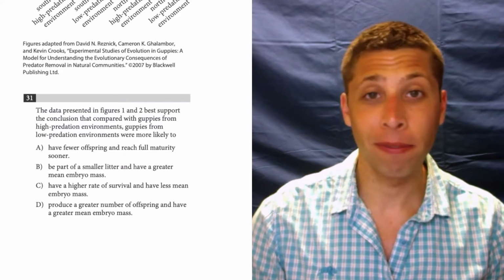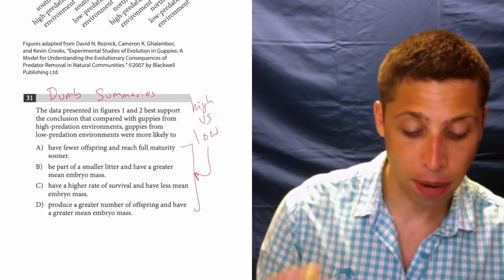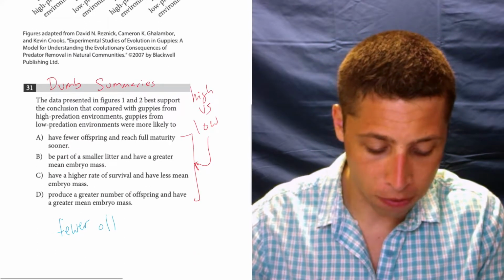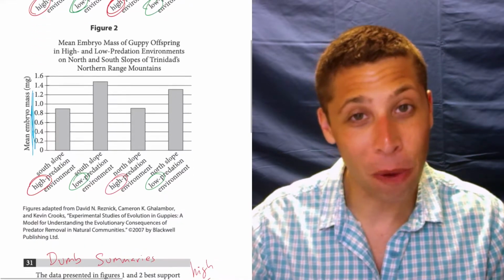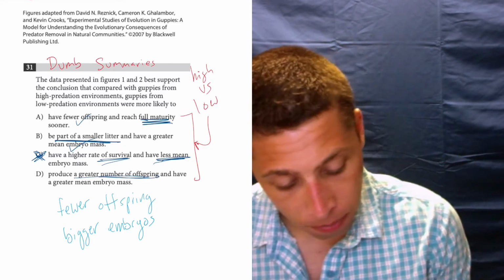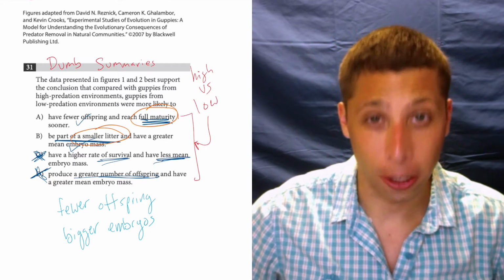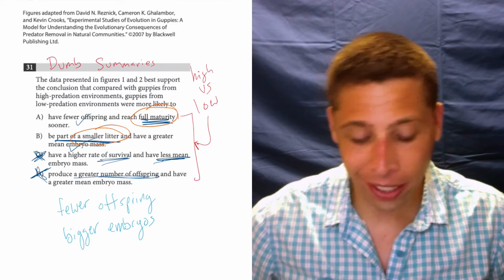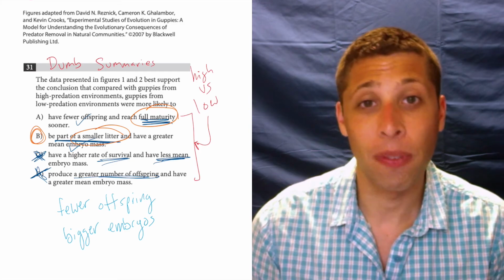SAT Test 9, Section 1, Question 31